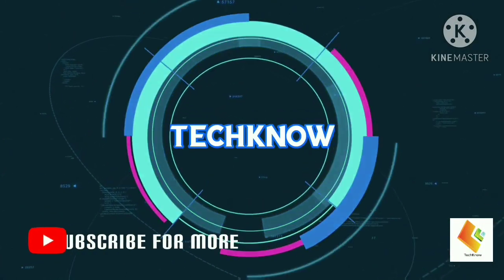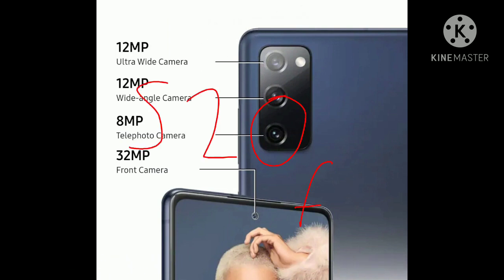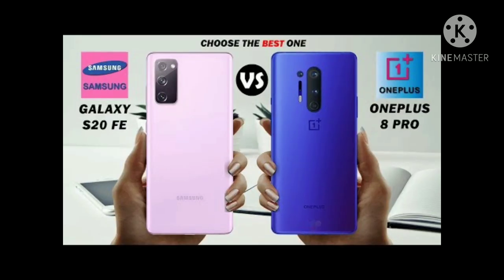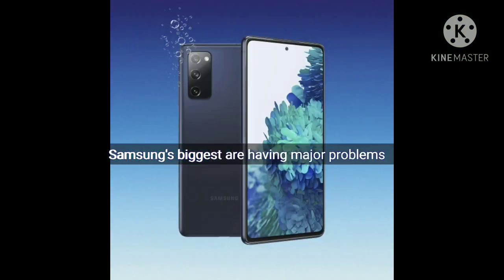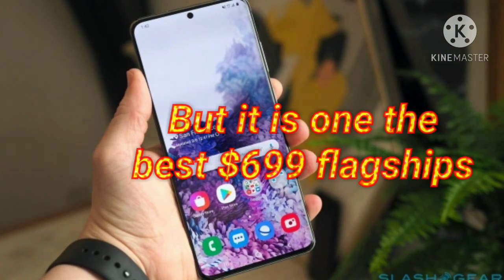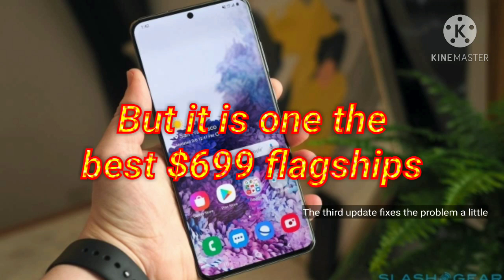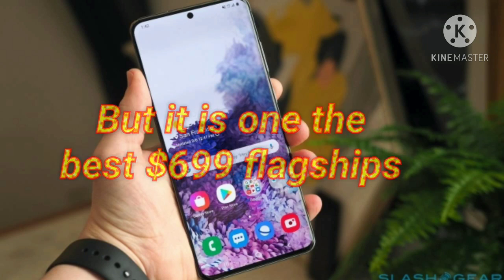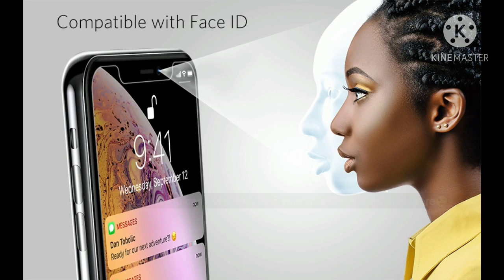Samsung Galaxy S20 FE Touchscreen Issue Might Not Be Fixed Via Software Updates.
In this video, we go over the problem that has a raised with S20 FE users.